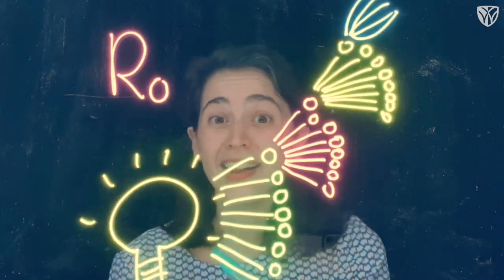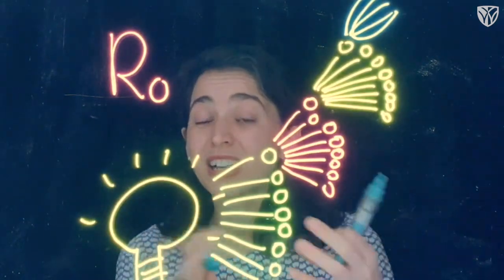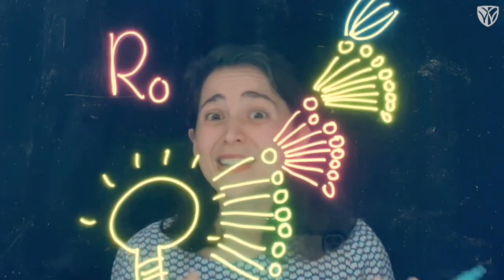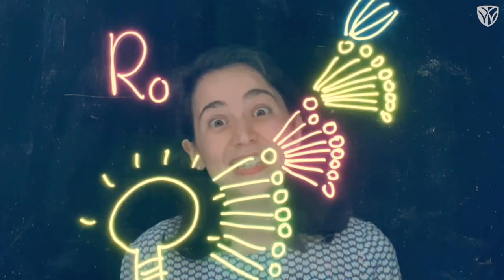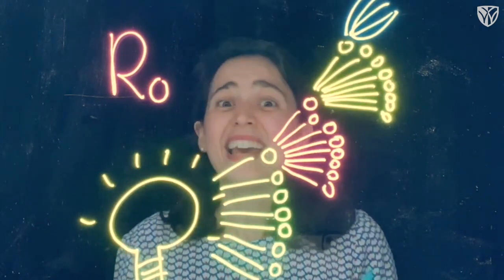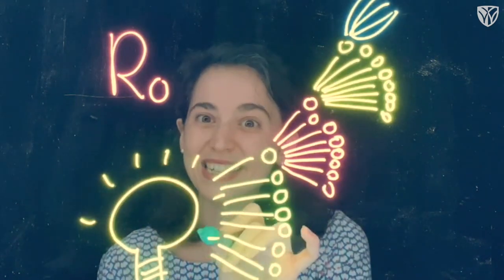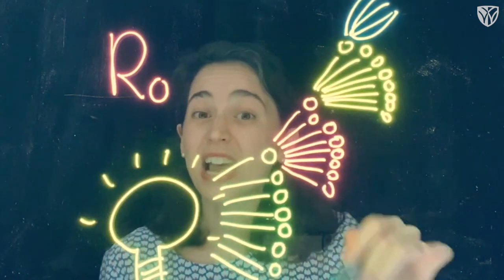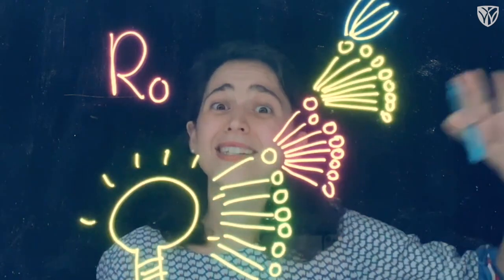Lucy D’Agostino McGowan discusses peer learning communities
Lucy D’Agostino McGowan, assistant professor of statistics discusses peer learning communities at Wake Forest using an illustrated demonstration.